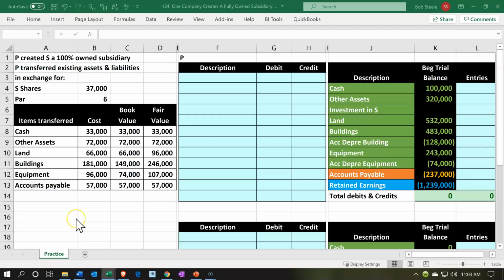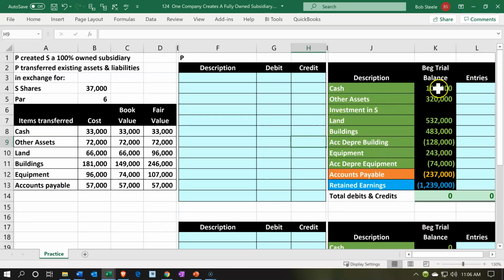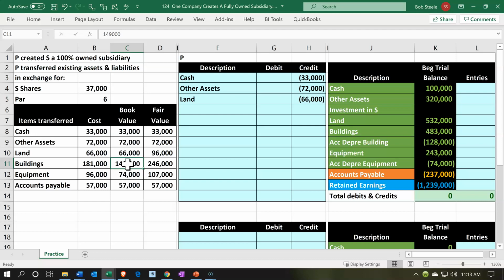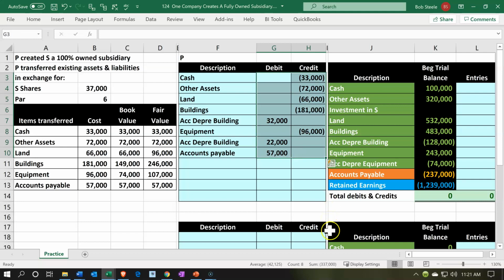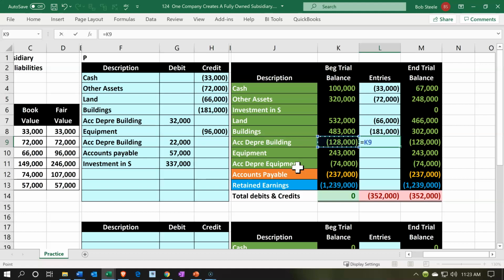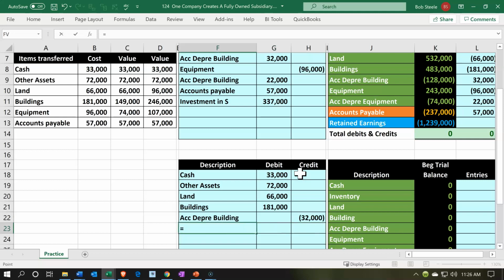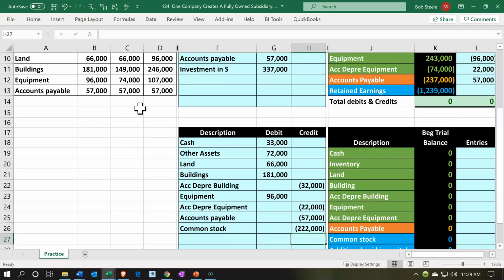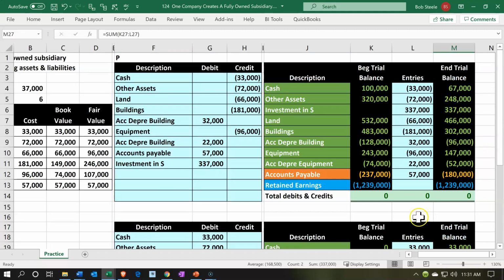One Company Creates A Fully Owned Subsidiary 124 Advanced Financial Accounting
One Company Creates A Fully Owned Subsidiary